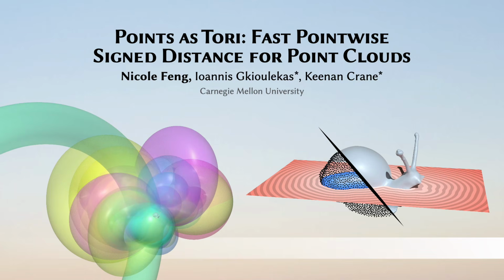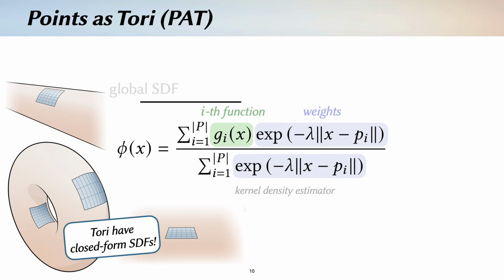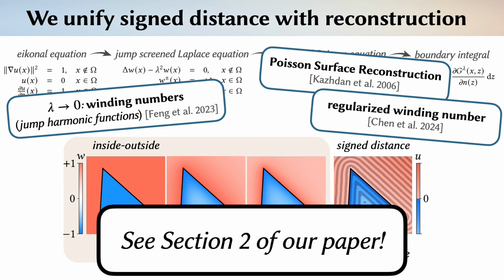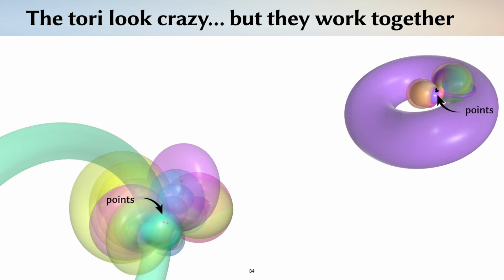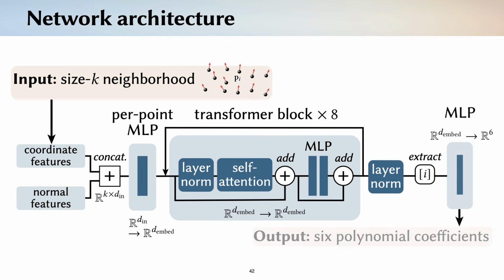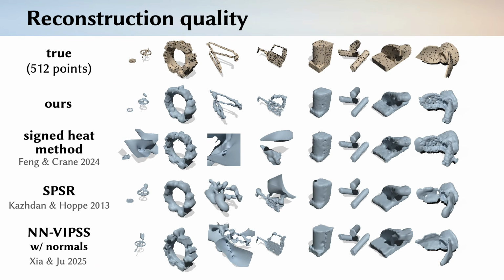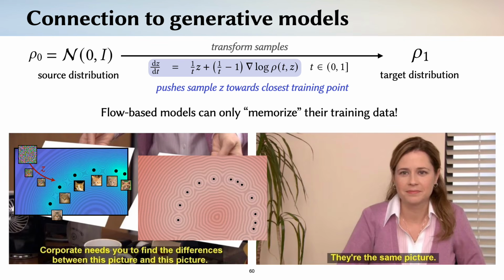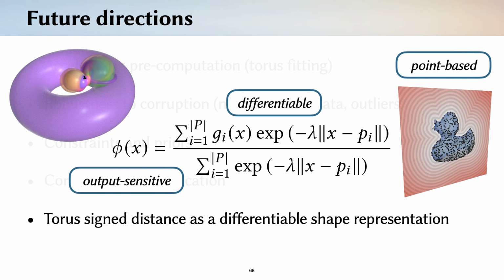Points as Tori: Fast Pointwise Signed Distance for Point Clouds (SIGGRAPH 2026)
A recorded version of the SIGGRAPH presentation for our paper, "Points as Tori: Fast Pointwise Signed Distance for Point Clouds " (Nicole Feng, Ioannis Gkioulekas, Keenan Crane). A live version of the talk was given on July 20, 2026 in Los Angeles, in the technical papers session "Creating & Iso-Surfacing SDFs".

A 10-minute talk is too short to contain any science. For more information about the project, visit the project